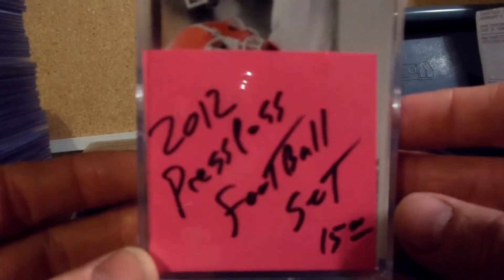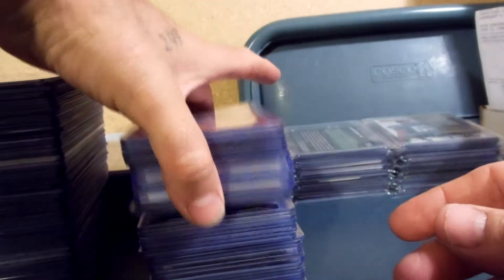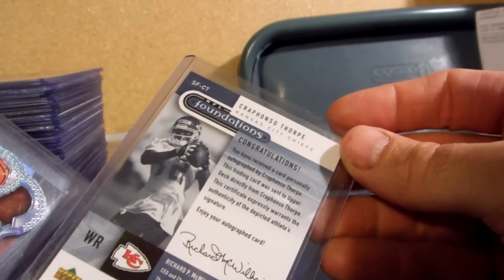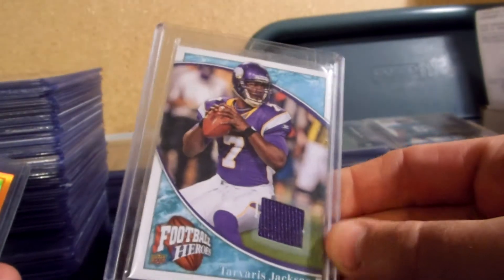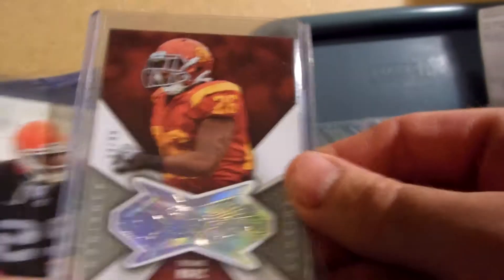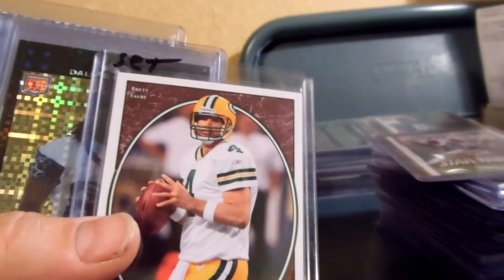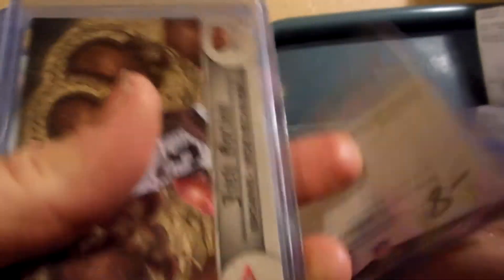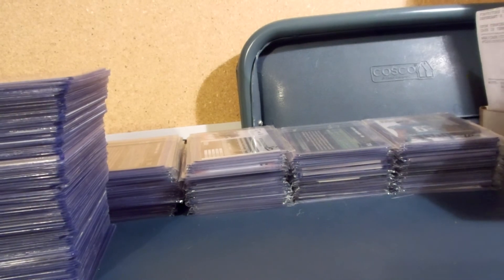Football FS/FT $8 book value cards